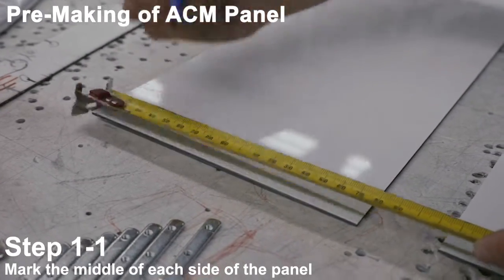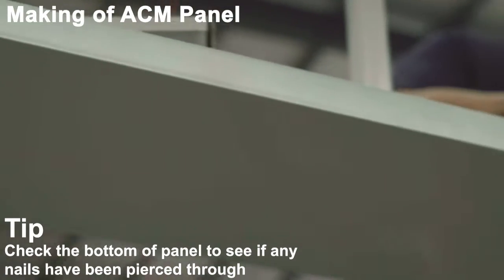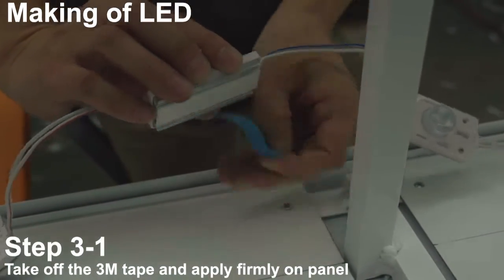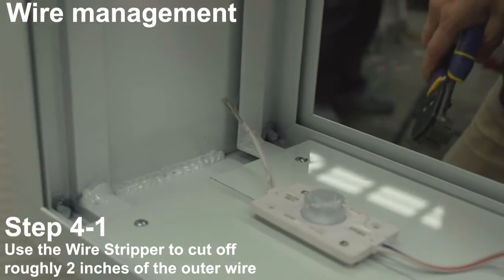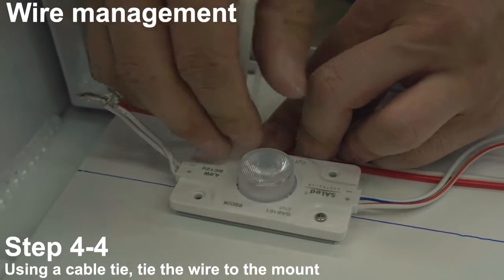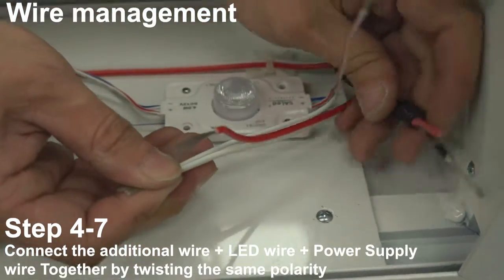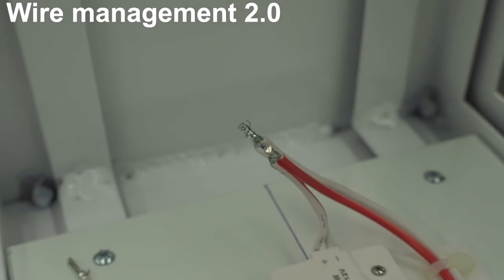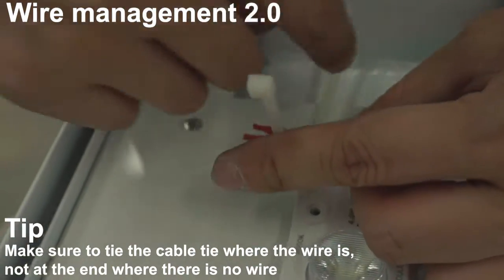★INSTALLATION GUIDE★ DOUBLE SIDED LED LIGHTBOX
★ Equipment List ★
From our store 🏪

- LED 4W 12V 6500K
Item code: BT8161

- TS-1564 Soldering Machine 48W
Item code: SA 9422

- Solder Wire 1mm- LED Wire UL 18AWG Red & White
Item Code: SA 913

- Heat Shrink Tube Red_4mm/ 6mm DIA
Item Code: SA 935

- Wire Stripper
Item Code: SA 941

From third party stores
- Side LED Panel
Size: Depending on project
- Electrical Drill
- Lighter (Kitchen Lighter is recommended)
- Silicon Simson ISR 70-03
- Measuring Tape
- Compressed Air Duster
- Marker
- Cable Tie
- Cable Tie Mount